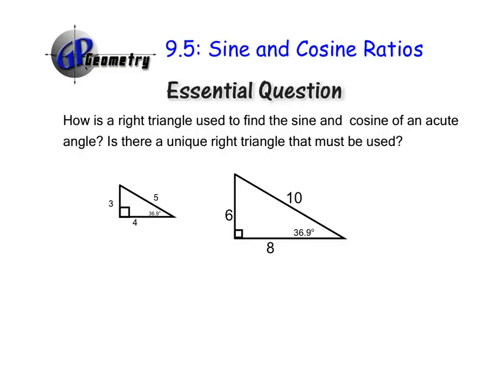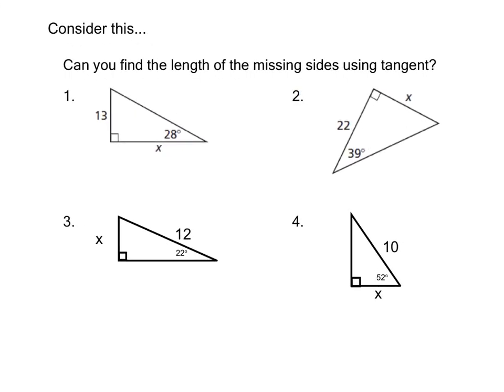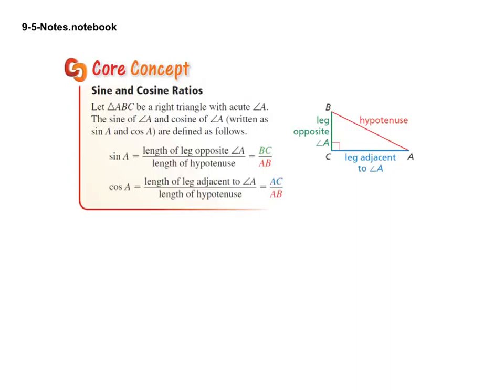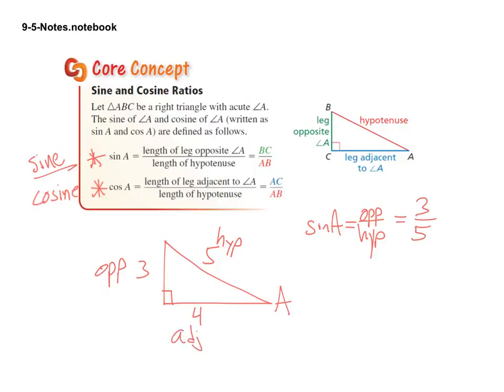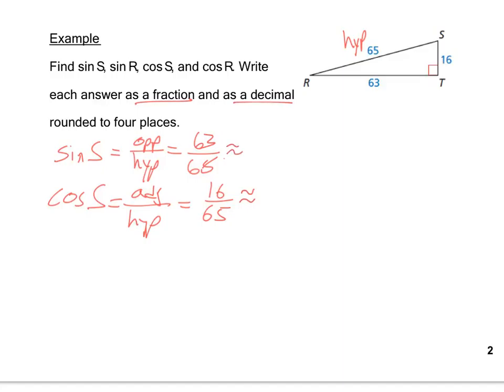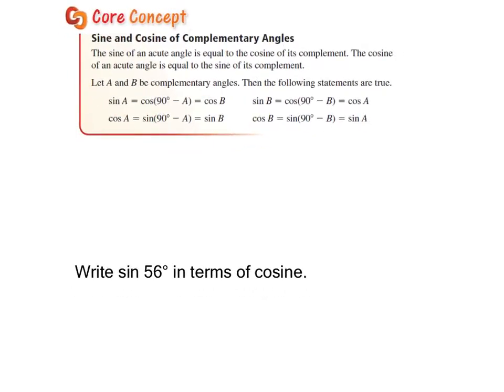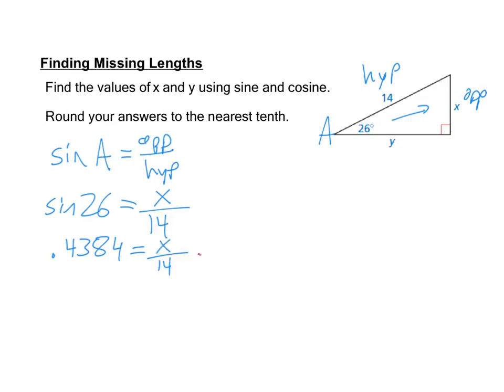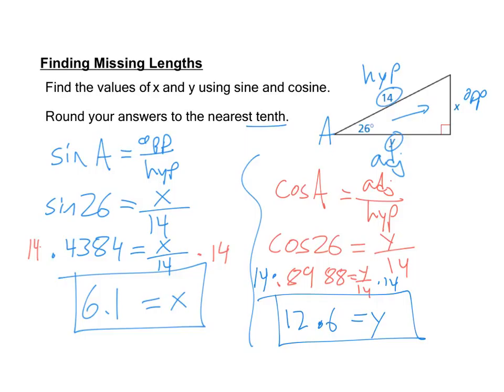Introduction to Sine & Cosine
An introduction to using sine and cosine in a right triangle to find ratios and missing side lengths.  Good for Algebra and Geometry students that are trying to understand what these "sin" and "cos" things are all about.